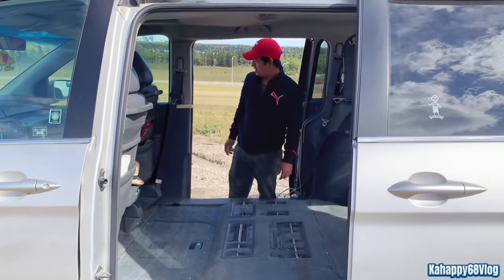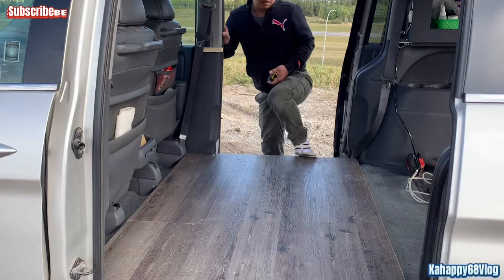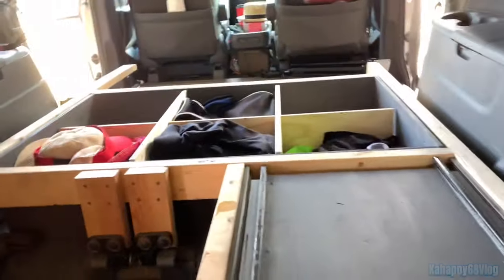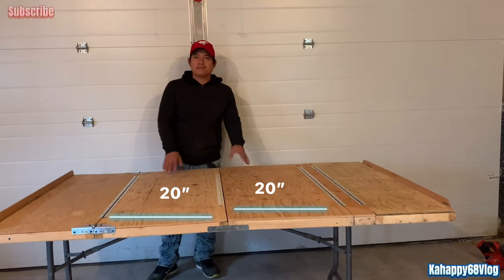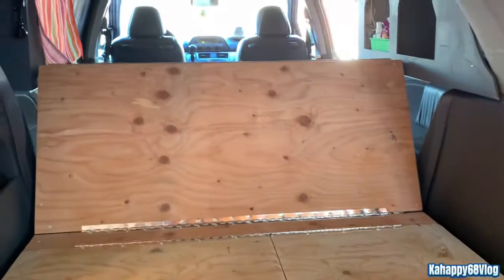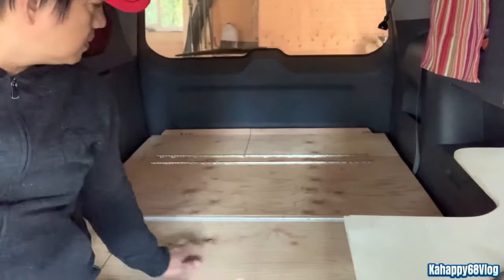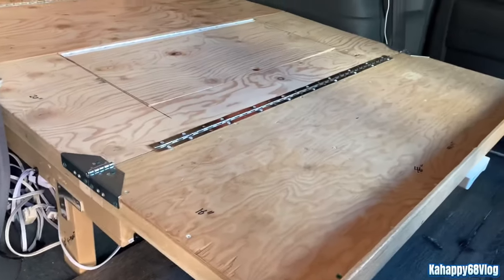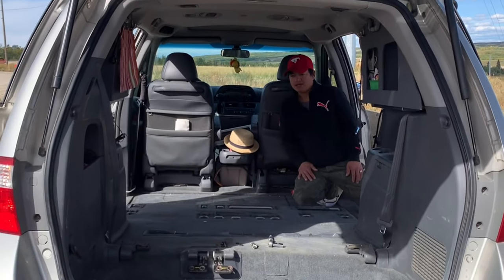Honda Odeyssey LX Conversion, Van Bed with multiple access/Folding Bed, Honda Odeyssey Van Bed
Very Easy comfortable if you have this Folding Bed in Your Camper and Turn in to Bench during the Day, check it out.